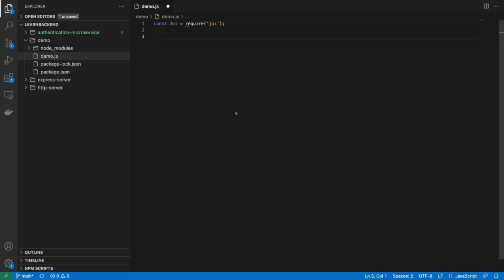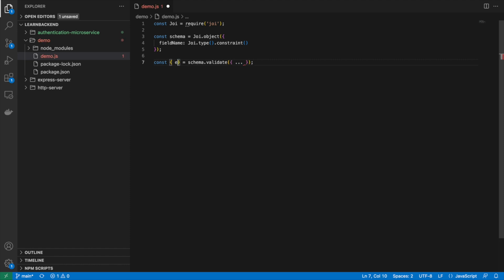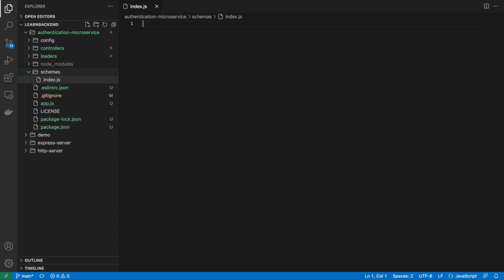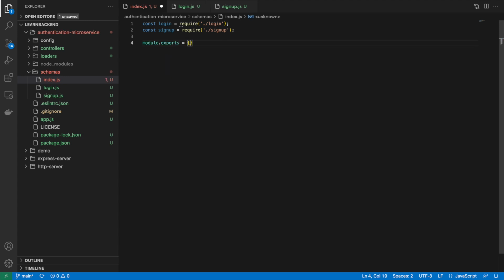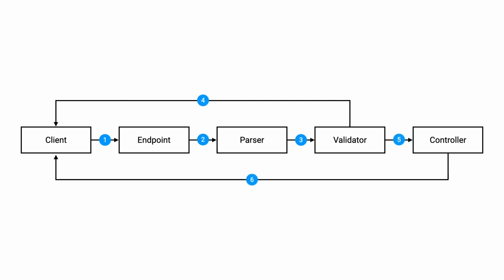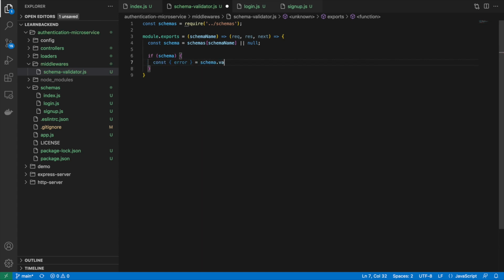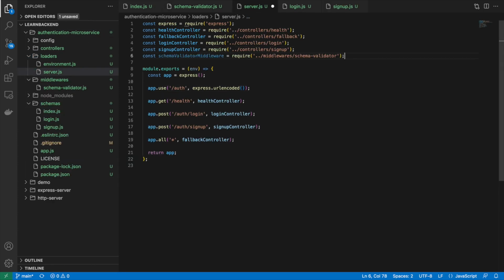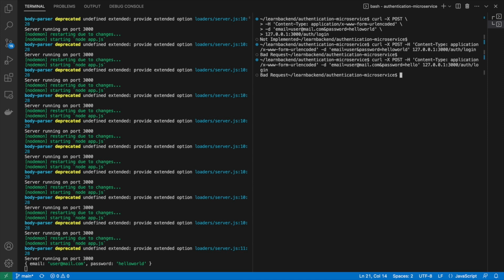Build Layered Microservices - 21: Creating a Payload Validation Middleware